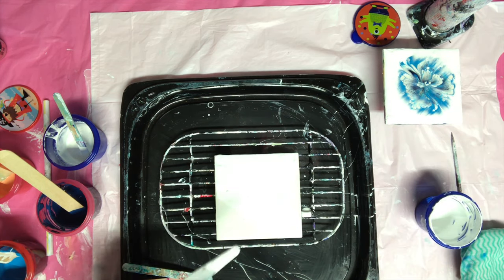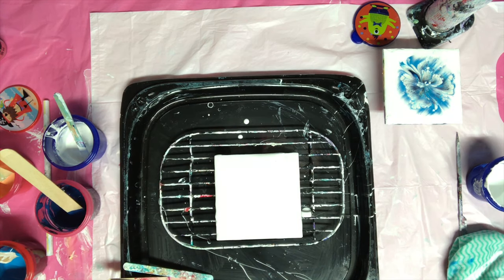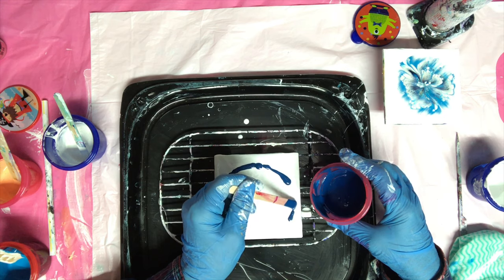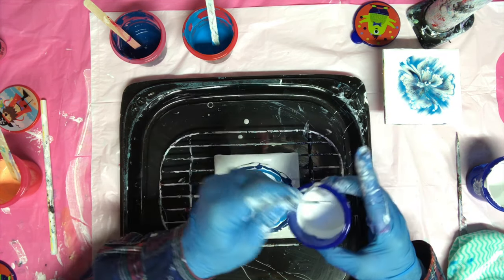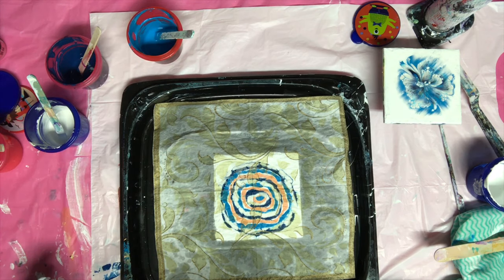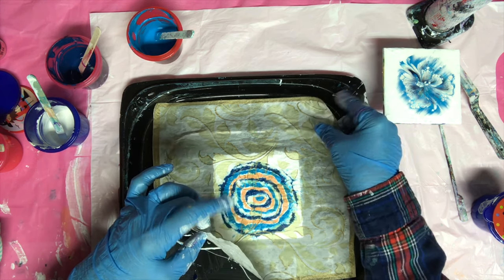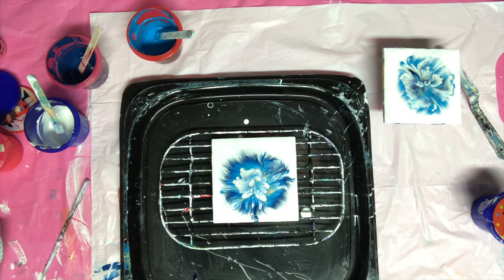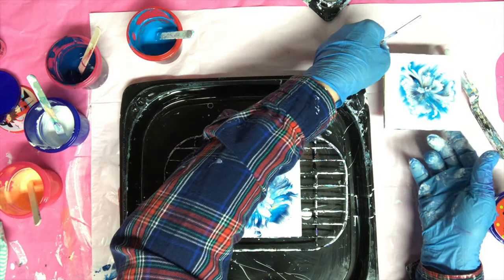(494) Reverse Flower Dip, Acrylic paint pouring, New Recipe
Reverse Flower Dip, Acrylic Paint Pouring, New Recipe
Inspired by Fiona Art.

TUE. WED. and THUR. FRI. at 8.15 AM or 12.00pm. Sometimes Saturday or Sunday.

This technique I used Beautitone Concrete Bonding Primer, it’s an emulsion. Available in Canada at Home Hardware.

1-1 approximetly  or mix till right consistency.
 1 part paint, craft paint,  to 1/2 pts floetrol. 1 part tube paint, too 1/2- 1 parts floetrol,  and add water to get the right consistency.  off stick in a steady stream, like warm honey.